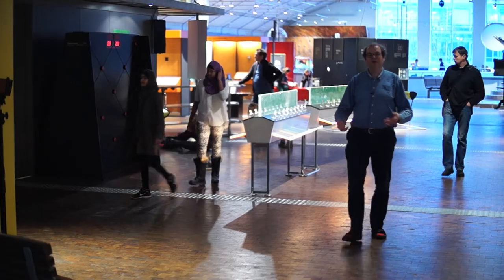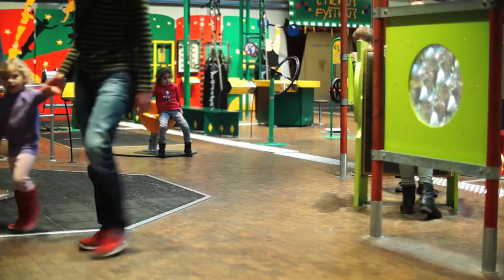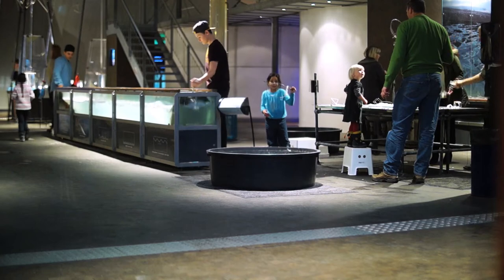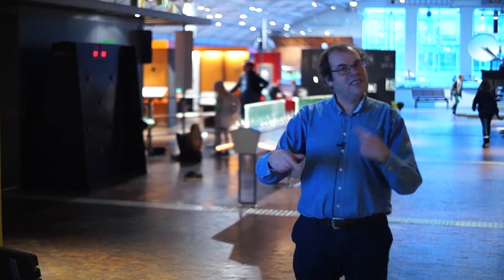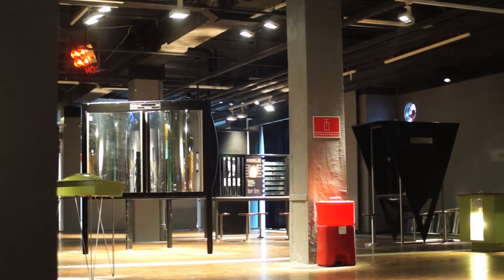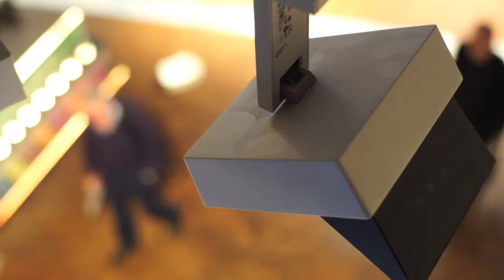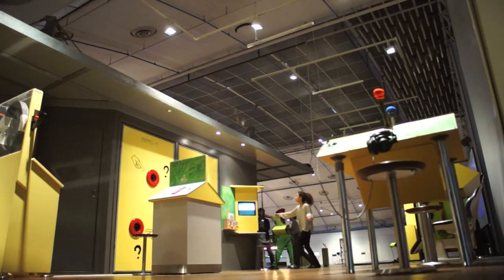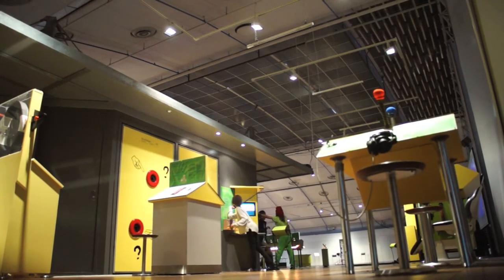New LED light at Experimentarium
From 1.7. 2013 new exhibition lighting has been installed at the Danish Science Centre Experimentarium. It was made possible due to the participation in the ILLUMINATE project. The light is provided by ERCO and is serving in the "Old" Experimentarium to 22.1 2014. Then it is installed at the temporary Experimentarium City downtown Copenhagen for two years, before it is installed in the new renovated and extended building back home at Tuborg Harbour by the end of 2015.